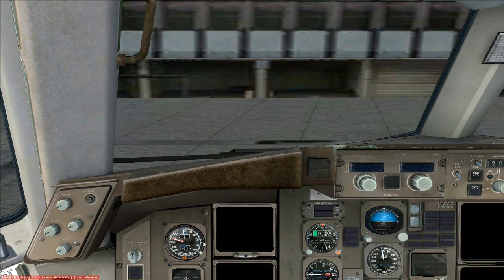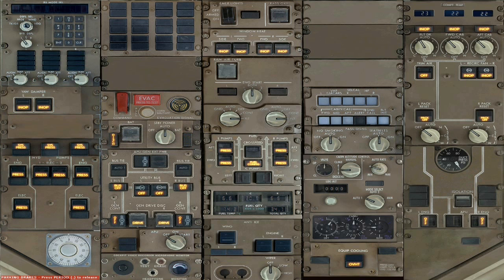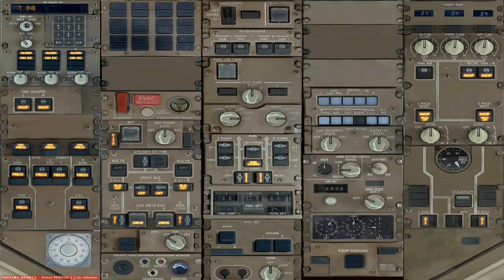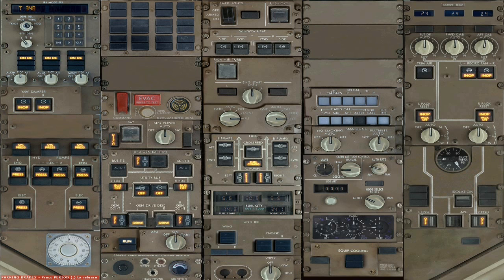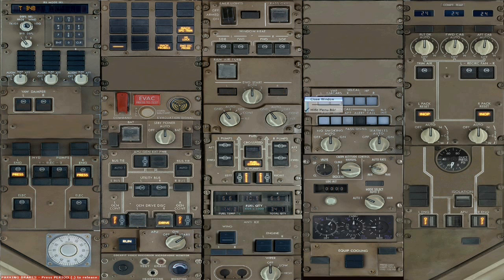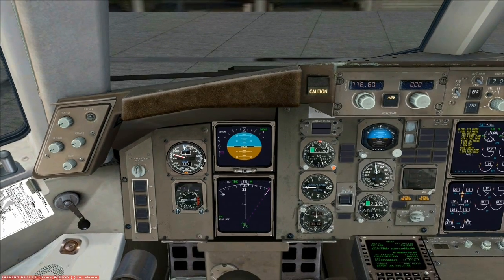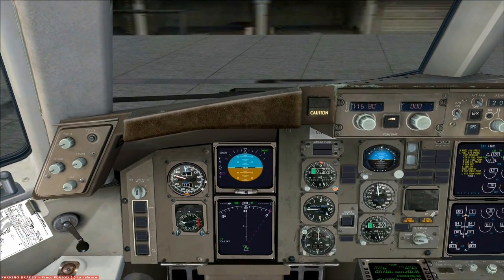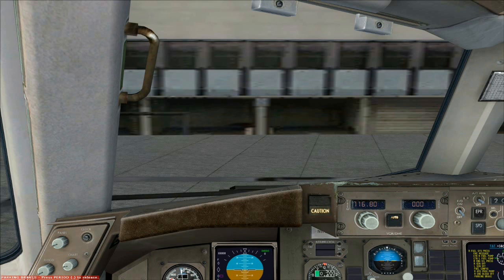How to start up the Captain Sim 757/767 in FSX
This video is a redo of one of my best videos (now deleted), some people really need to know how to start up this plane and there aren't that many tutorials out there, some people post basic information, this is my first tutorial on this plane, sometime later I will post a tutorial on the FMC. People really need help with that, I used to have a lot of problem with that to.

Specs:
Pentium 4HT 3.60 GHz
nVidia Geforce GT 240
Dell display